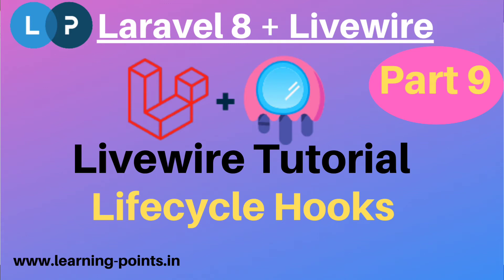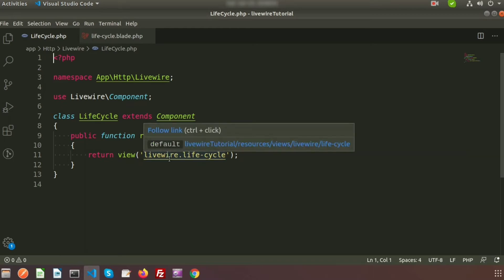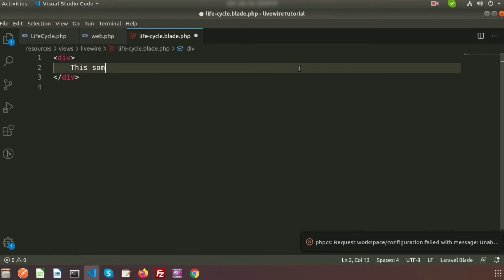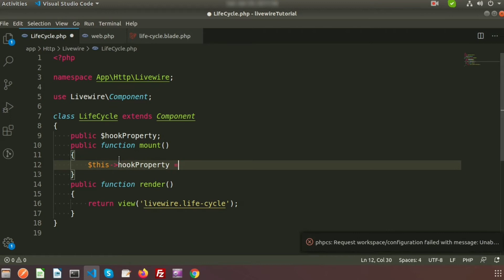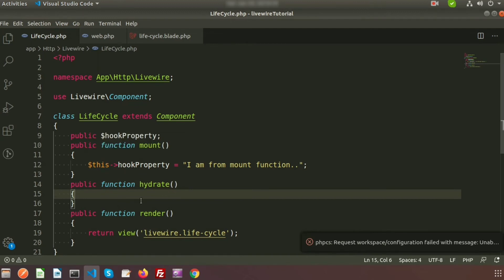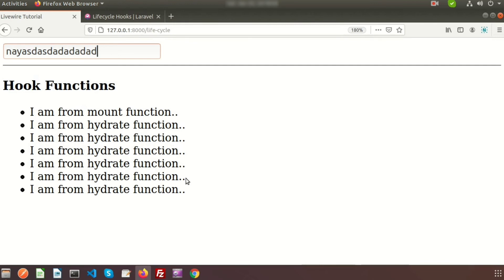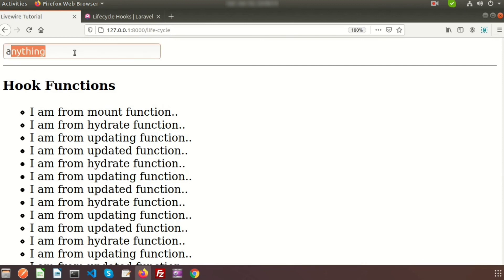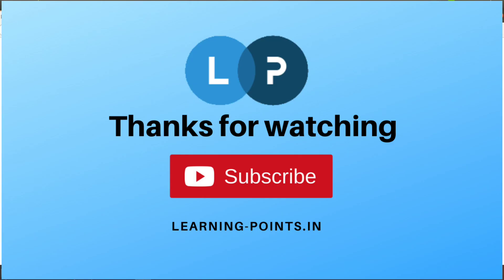Hook functions of Livewire | Lifecycle of Livewire Hook | Livewire tutorials | Laravel 8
Hook functions of Livewire | Lifecycle of Livewire Hook | Livewire tutorials | Laravel 8 | Learning Points

From this video we willl learn about -
What is hooks?
Types of hooks in livewire.
How Livewire hooks works?
Use of  Property hook.
How to bind model with hook?

In our upcoming video I will cover about form validation using livewire.